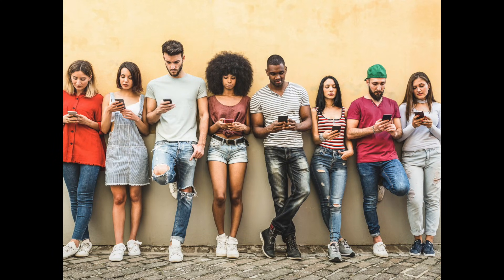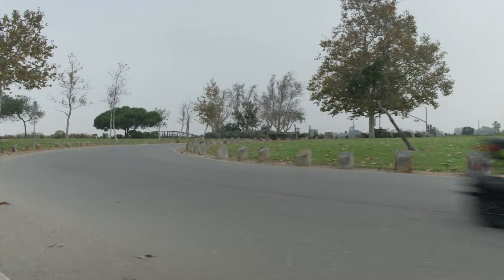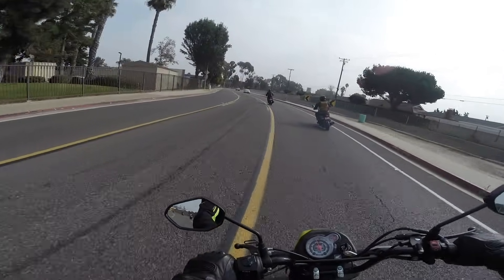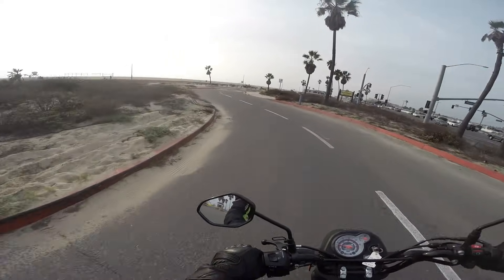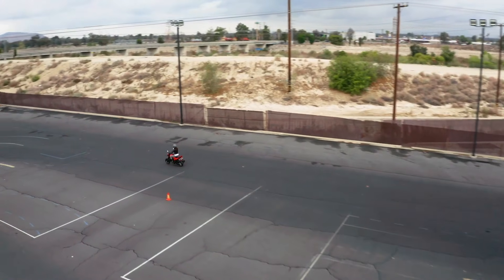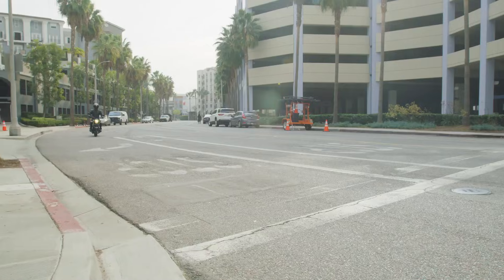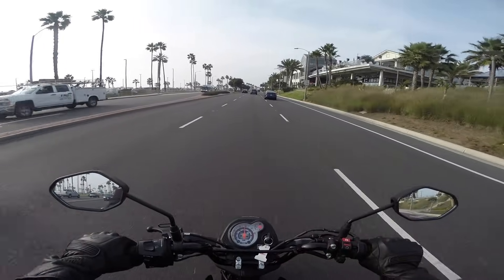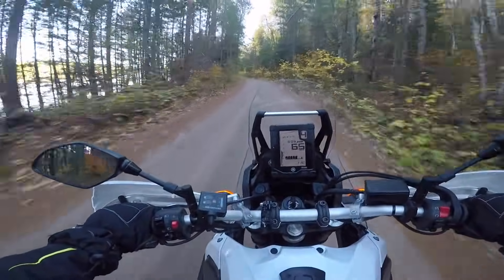2022 Honda Navi Ride and Review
Rode the Honda Navi as well as the Grom, Monkey, Super Cub, Metropolitan and PCX. Unfortunately the Honda Trail 125 was not available.